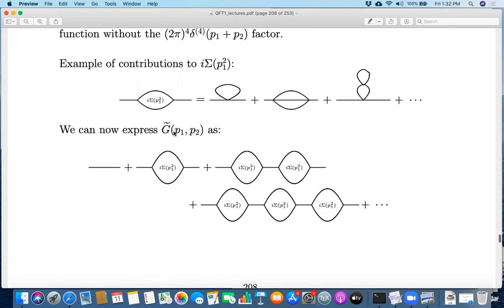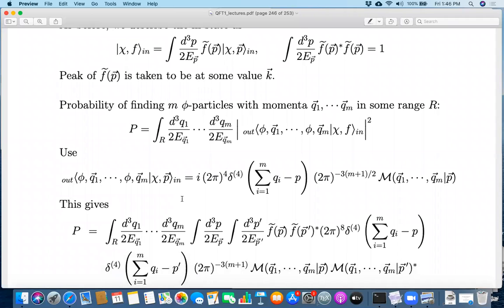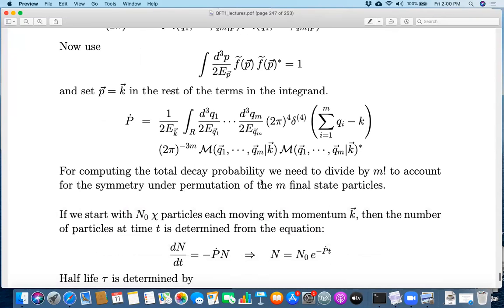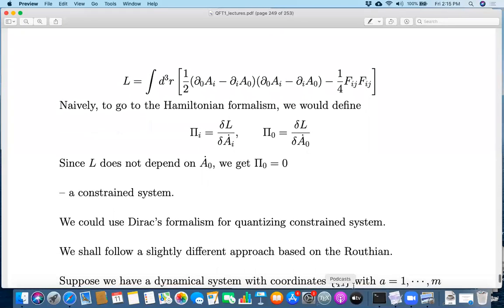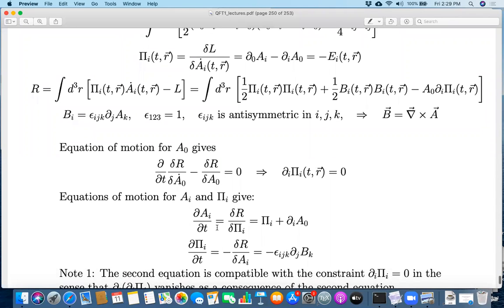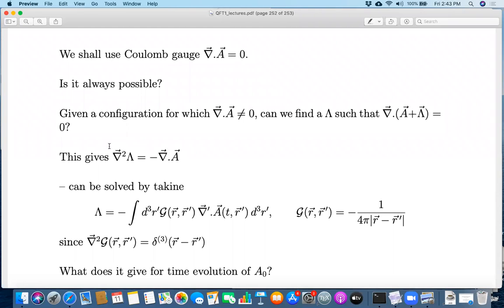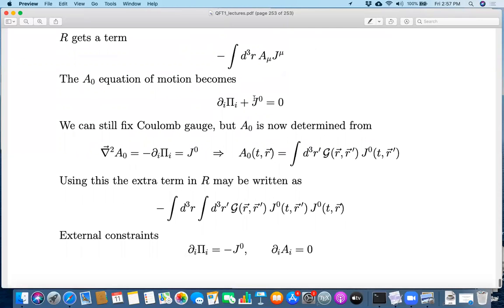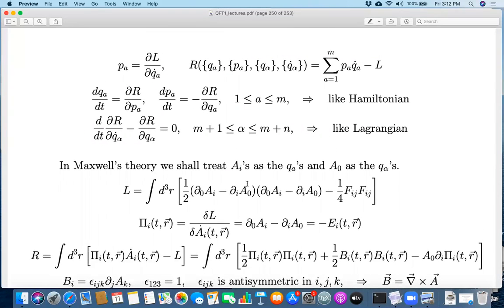Quantum Field Theory I: Lecture 29 by Ashoke Sen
Decay of unstable particles